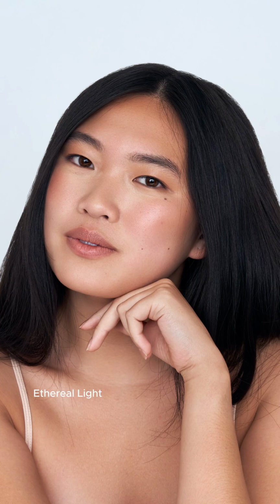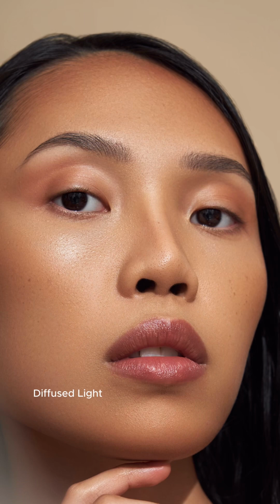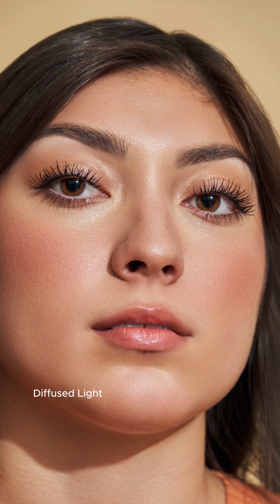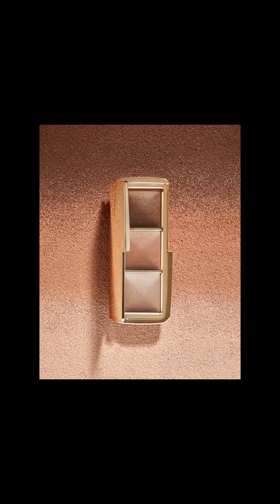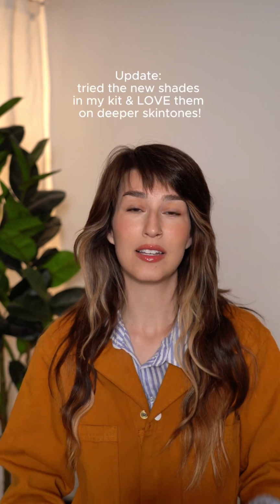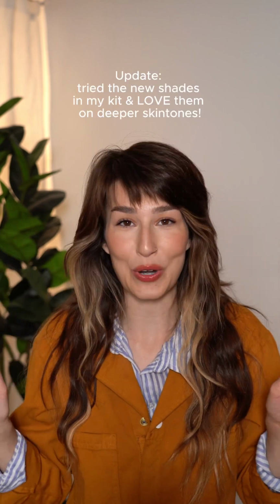Top 4 Non-Cakey Powders from my Pro Makeup Artist Kit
Powder for ppl that HATE Powder ⬇️

Powder is a tricky product to get right, on one hand you need it to keep your makeup in place all day, but you also don’t want it to make you look drier or emphasize fine lines + wrinkles.

As a professional makeup artist and beauty photographer who specializes in up-close images of the skin, I am EXTREMELY picky with which powders get a place in my kit.

I’ve spent thousands of dollars and countless hours testing + trying powders of all different price ranges and brands. They need to look seamless and perform under a variety of lighting and temperature conditions.

The four listed below are some of my all-time favorites that have never let me down.
@hourglass Ambient Lighting Powders
@diorbeauty Powder No Powder
@lauramercier Translucent Pressed Setting Powder in Medium/Deep
@blackopal Oil Absorbing Pressed Powder

At the time of this video, the Vapour Beauty Pressed Translucent Powder was also my favorite but it has since been discontinued.

I have also added the @westmanatelier Pressed Powders to my kit and they have become a true staple.

Leave your powder recommendations and any questions you may have in the comments 🤍